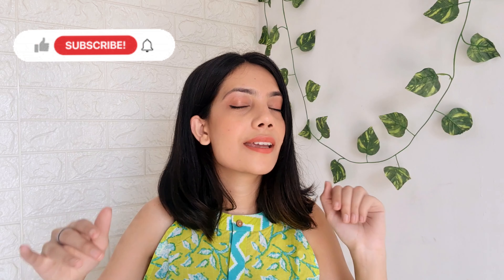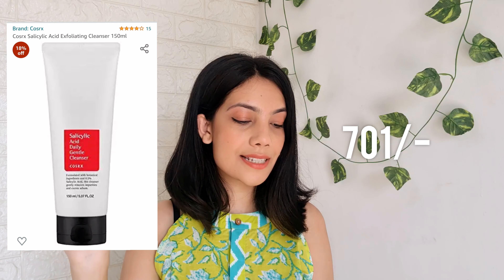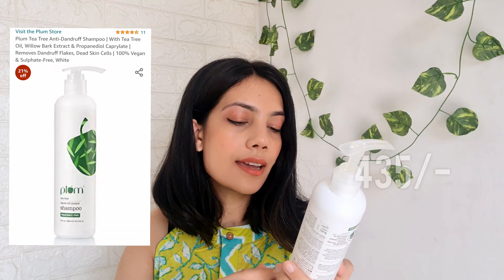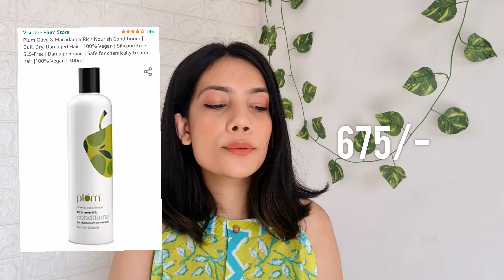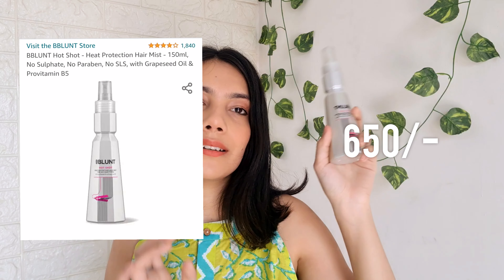*Amazon* Beauty Haul | personal care, hair care, dandruff treatment, acne treatment| Bhanvi Malhotra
Hi everyone so finally I am here with a Bodycare/skincare haul and this time I have a lot of products to show you guys.This is a very excited yet random haul but I hope you enjoy it.

Product Links:
* Plum Olive & Macadamia Rich Nourish Conditioner
* Plum Tea Tree Anti-Dandruff Shampoo
* Cosrx Salicylic Acid Exfoliating Cleanser
* RENEE See Me Shine Lip Gloss
* Forest Essentials Travel Size Body Mist Nargis
* Plum Tea Tree Dandruff Fighting Scalp Serum
* Minimalist 2% Salicylic Acid Serum
* BBLUNT Hot Shot - Heat Protection Hair Mist

Here is the idealist link for all products used in video